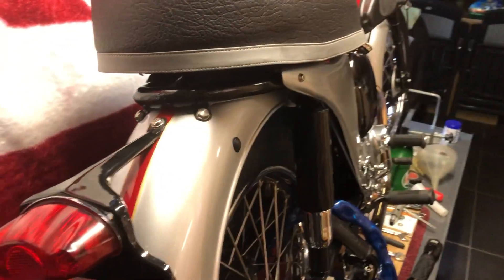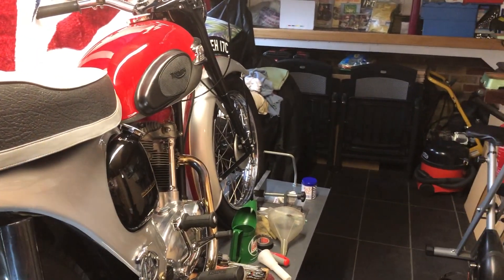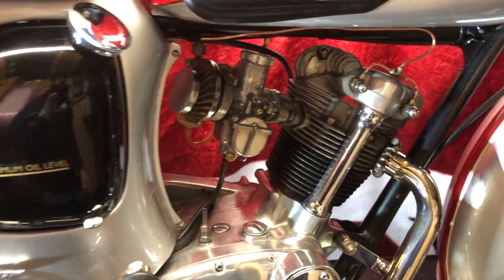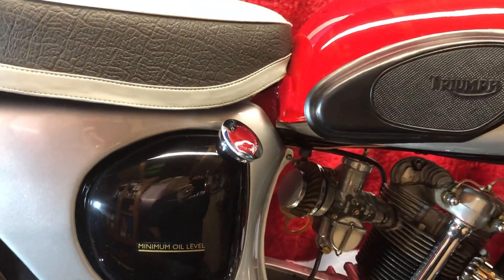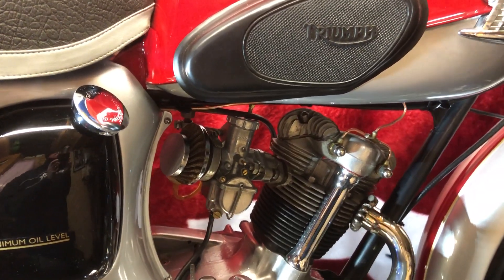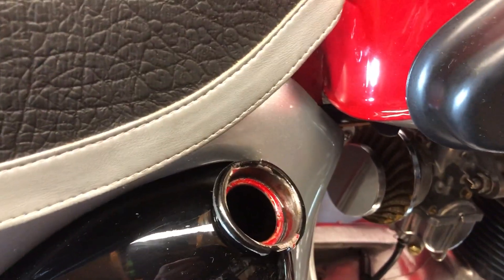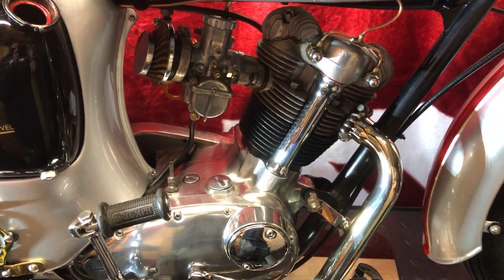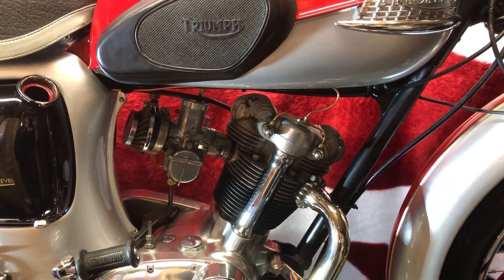Oil change on a triumph tiger cub with John